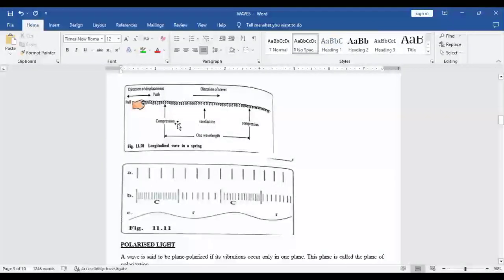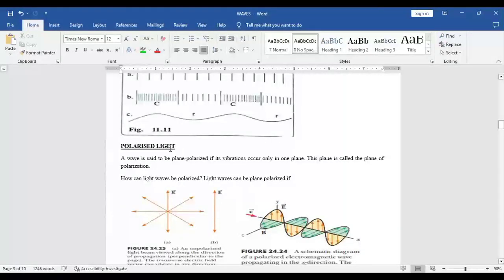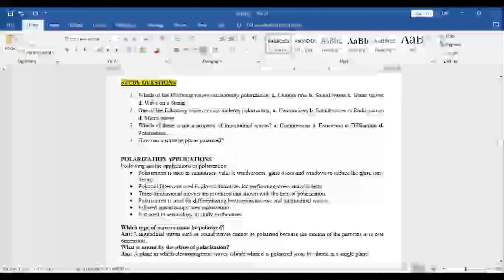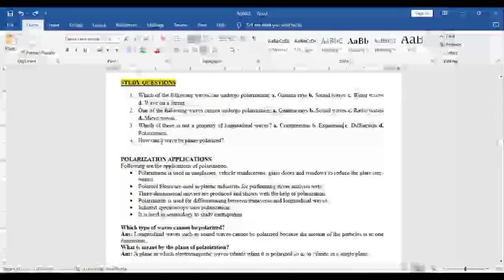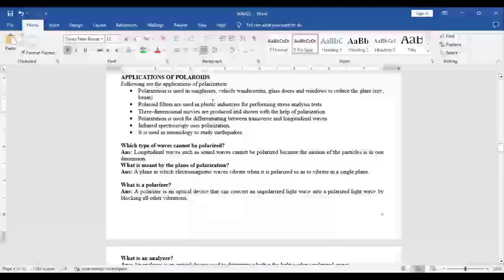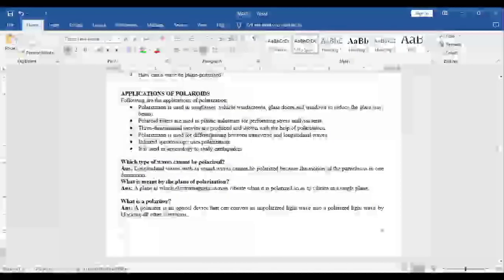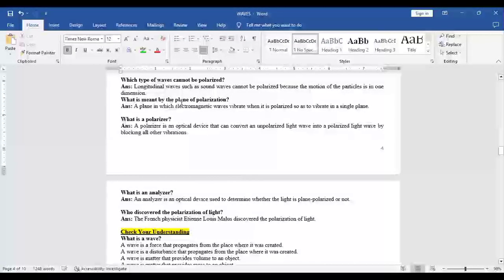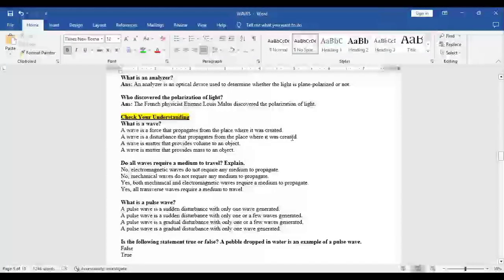Introduction to Waves 2, jamb # WAEC